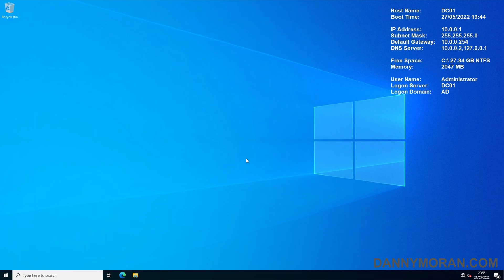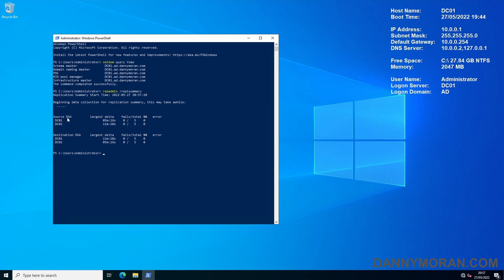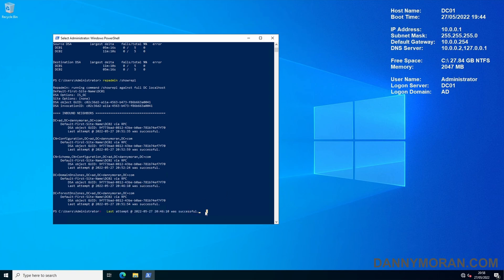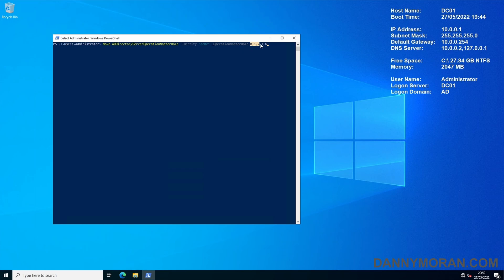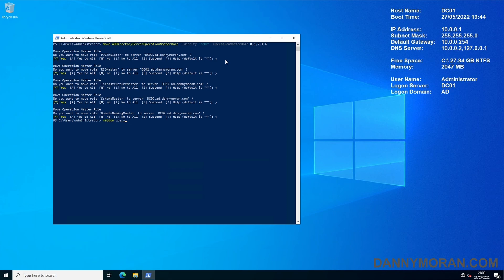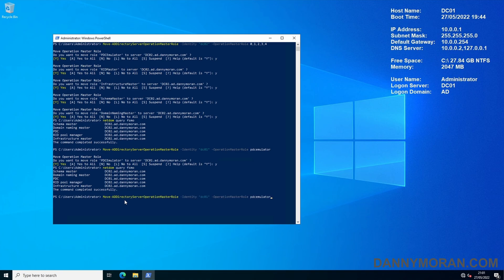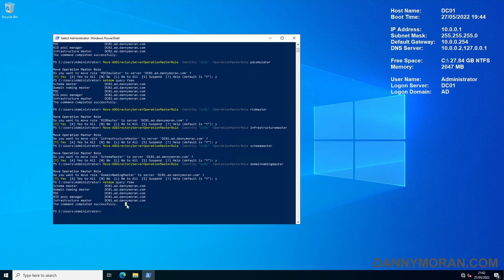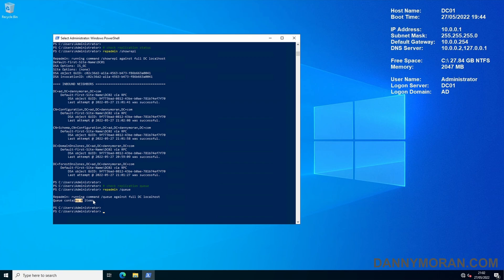How to move Active Directory FSMO roles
Learn how to move the Active Directory Flexible Single Master Operation (FSMO) roles. In this example, I use PowerShell to locate which server is hosting the roles, and then migrate each one to a new domain controller.

View the blog post with and all the commands used in this video